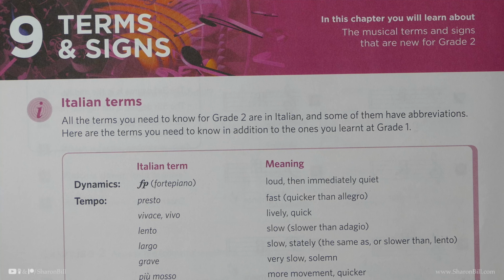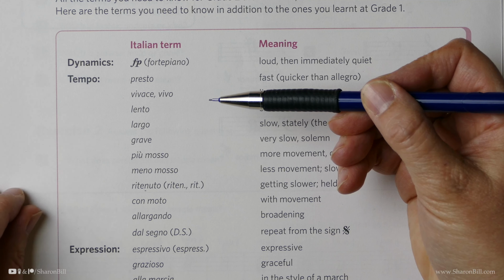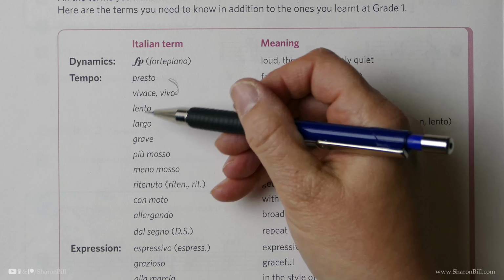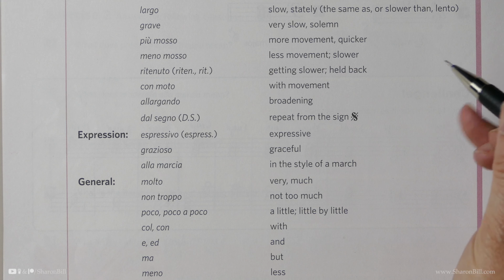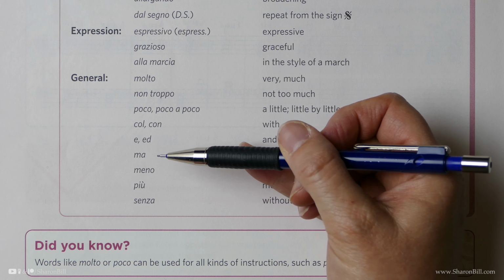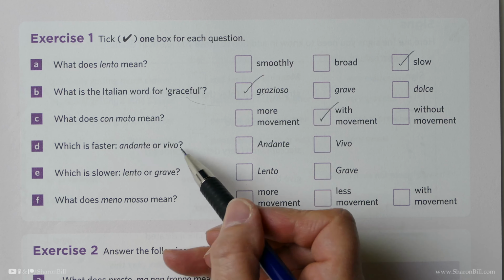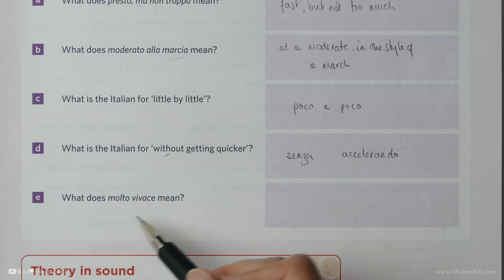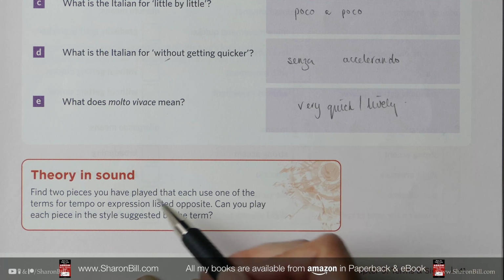ABRSM Discovering Music Theory Grade 2 Terms and Signs Pages 40 - 41 with Sharon Bill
Welcome to my Music Theory Tutorials. In this Grade 2 ABRSM Discovering Music Theory lesson I will begin to guide you through the ninth chapter of ABRSM Music Theory in Practice Grade 2 which looks at which looks at Italian terms, performance directions, musical terms and signs.